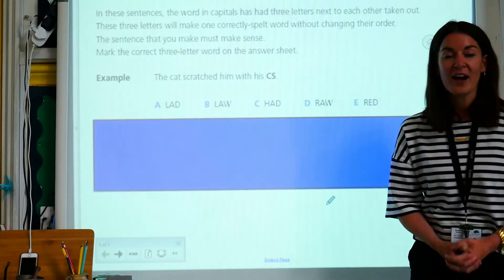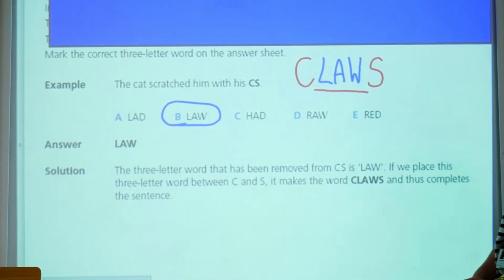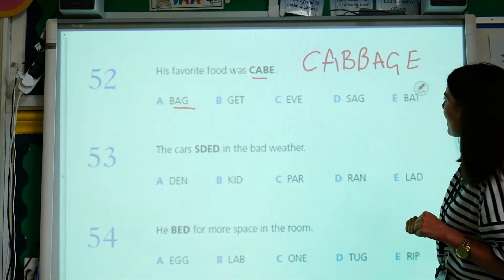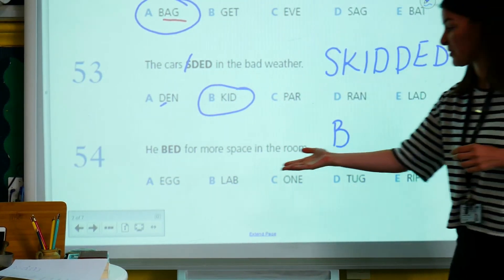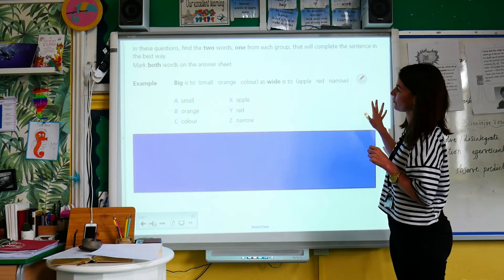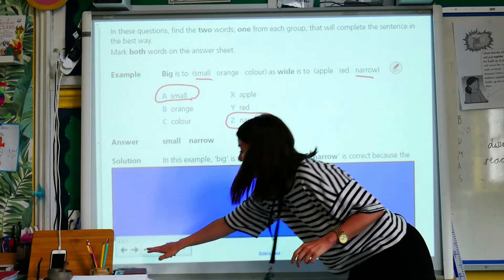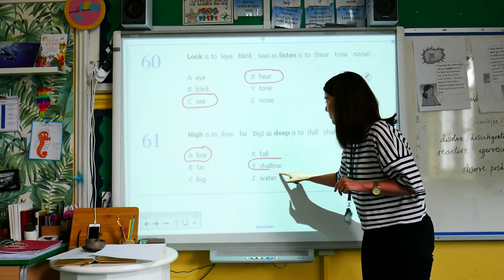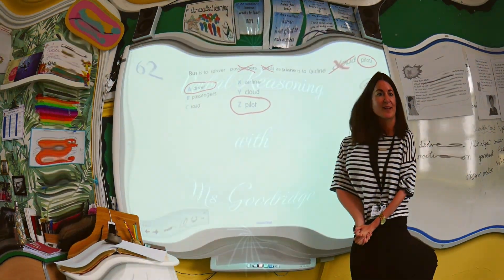Verbal Reasoning Sum 2 Wk 3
Here's Miss Goodridge with the latest Verbal Reasoning lesson.

Good luck!